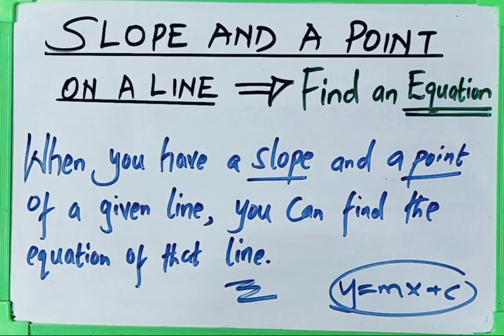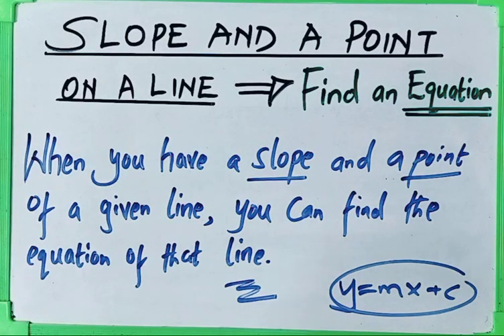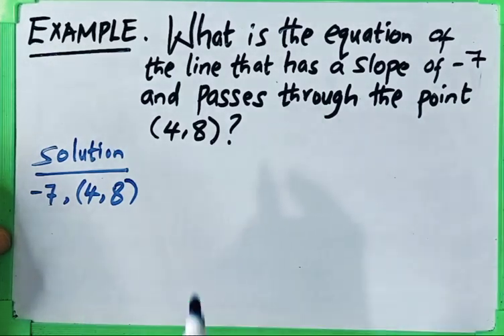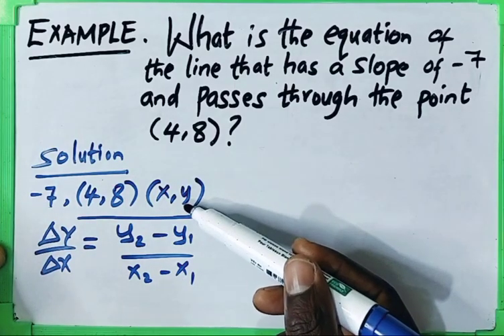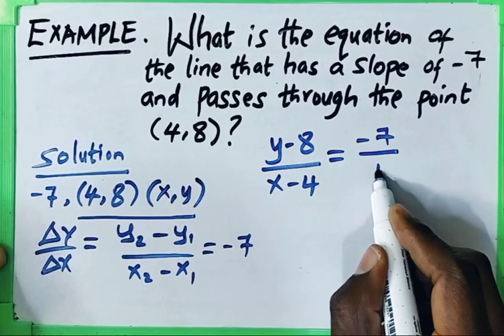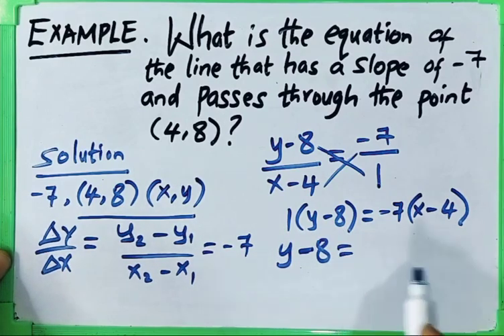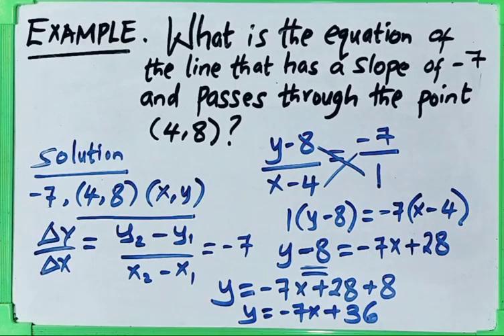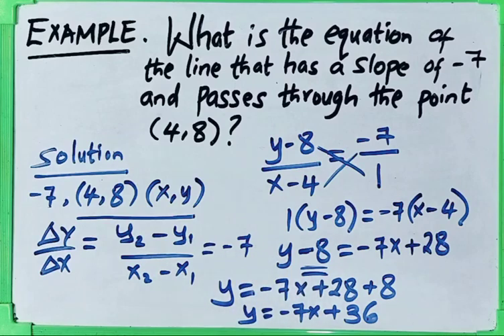GED MATHS PREP TEST- FINDING AN EQUATION GIVEN SLOPE AND A POINT OF A LINE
📏📈 Find That Line’s Equation Like a Pro! 🚀✨ Given a slope 🏔️ and just one point 📍? No problem! Learn how to use the point-slope formula 🧮 to write the equation step by step. 📝➡️📊 Master this essential skill and level up your math game—only on Prepsaret! 🔥📚